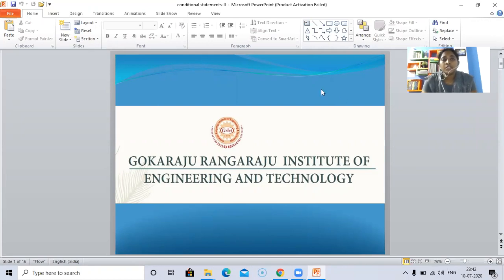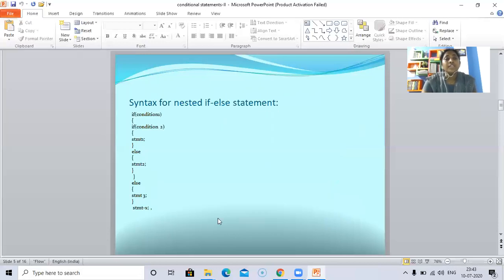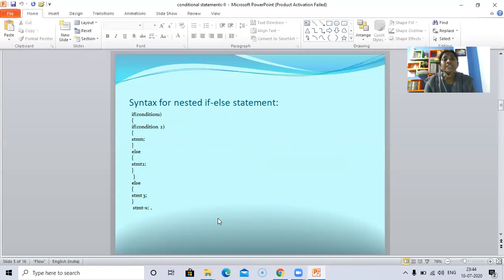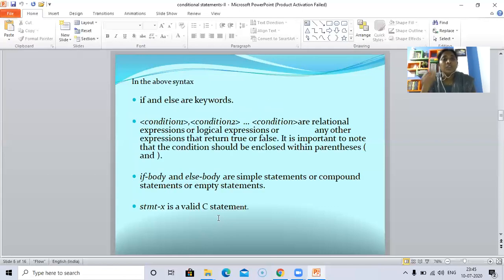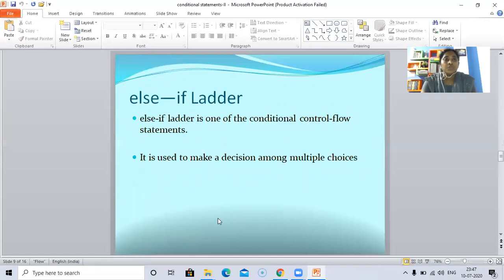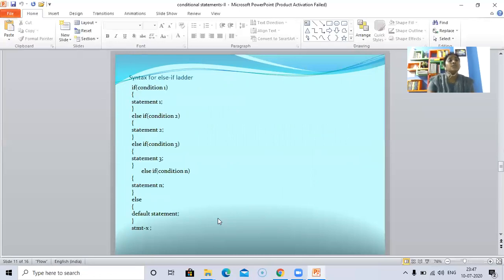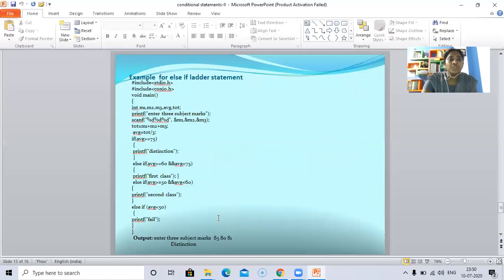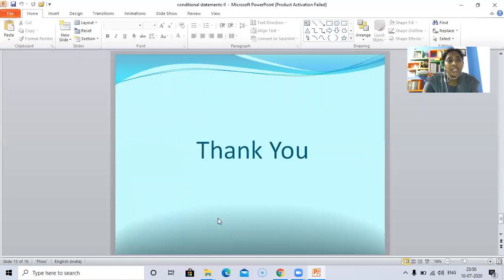Conditional Statements in C part-II by K.Ch.Suneetha,GRIET